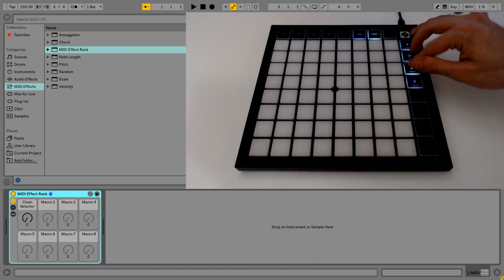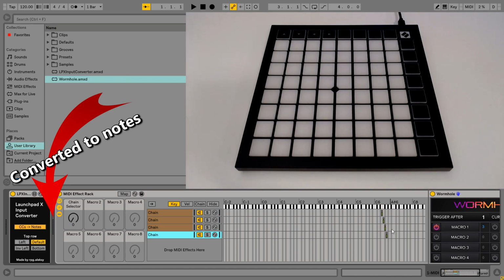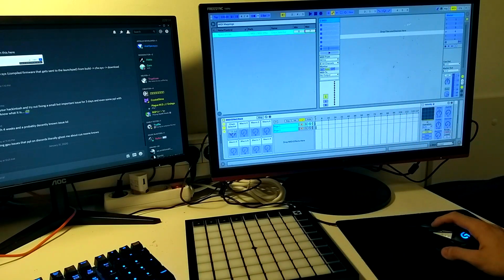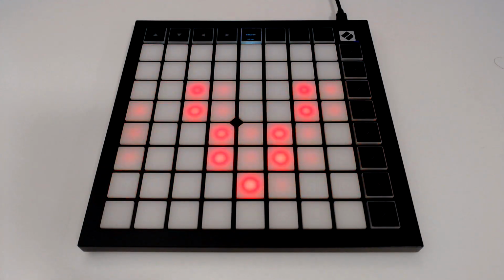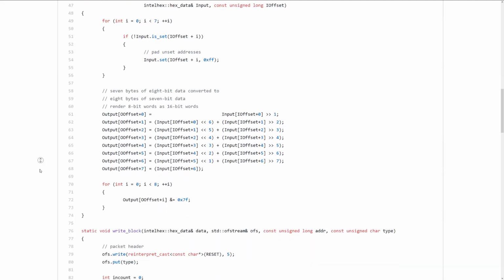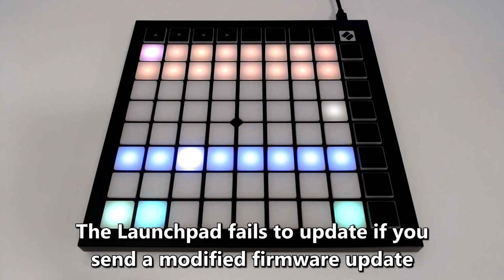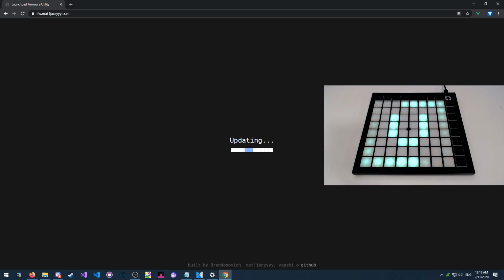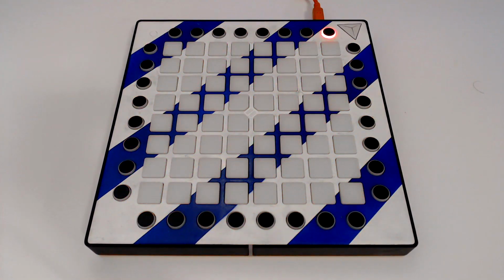WE FIXED THE LAUNCHP-- wait novation fixed it? (Launchpad X Pages / Chain Selector)